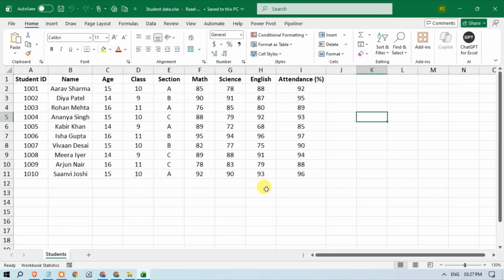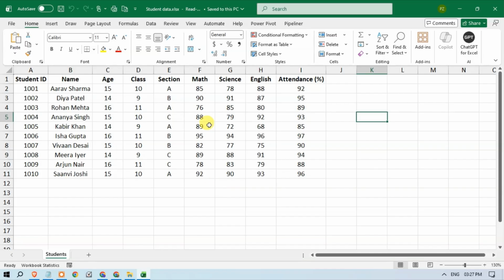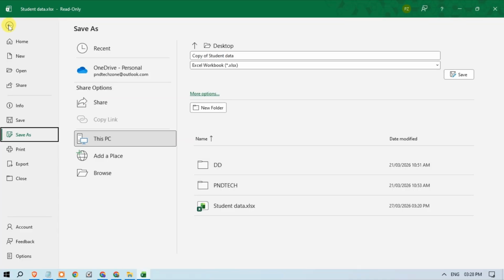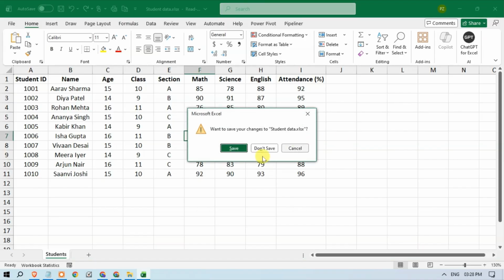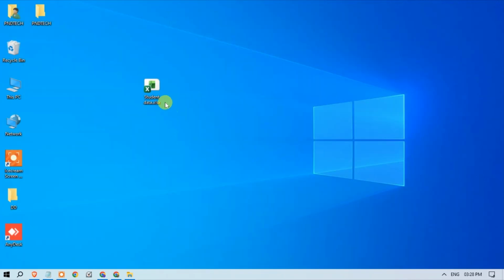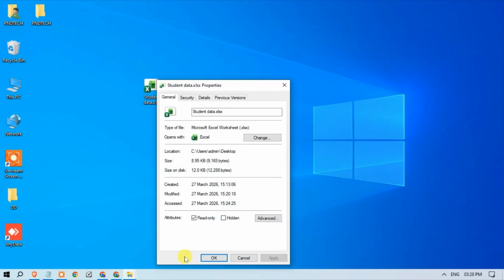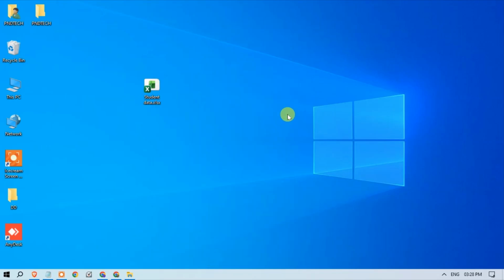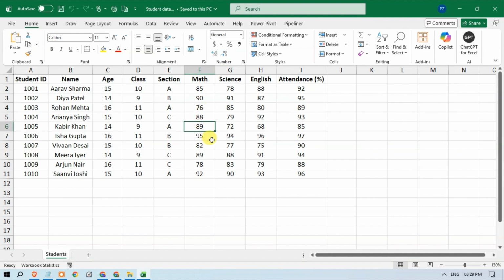How to Remove Read Only in Excel (Unlock File Easily)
How to remove read only from Excel. So here you can see this file is a read only. On the top of this Excel file showing the Excel file name student data with this read only status also showing. It means in this file you can't save your data. So I show you here. I just edit this marks. Okay. M2 and press the enter. Then use the control S to save the data. And here you can see the error showing